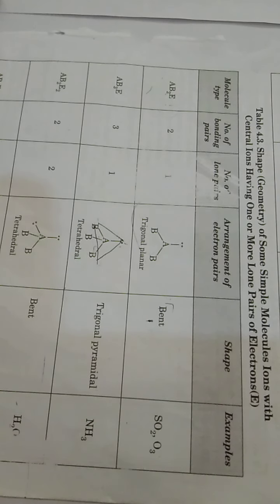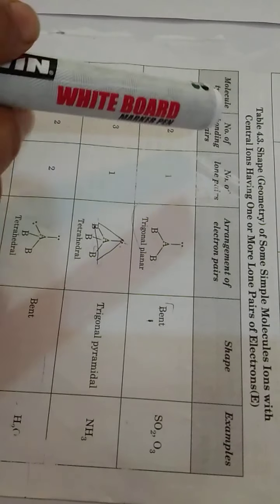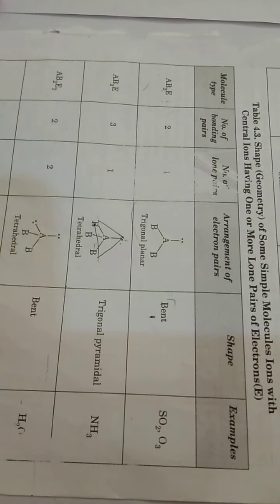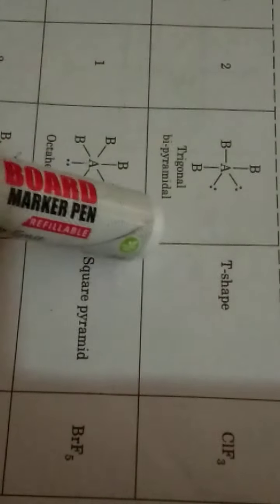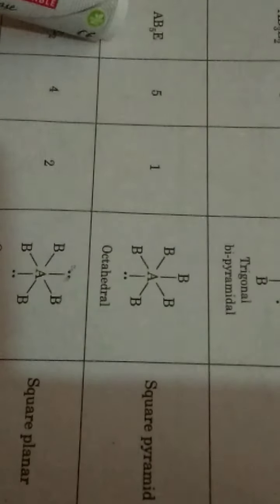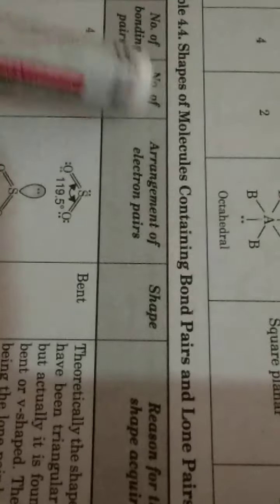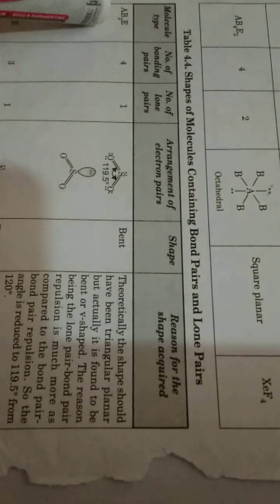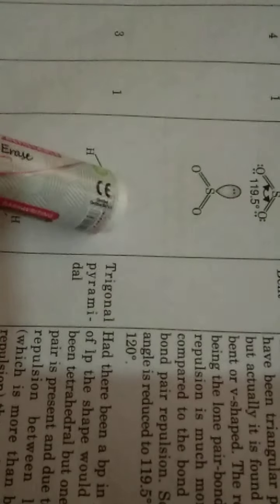Part 2- VSEPR Theory.Shapes of some molecules with central ions having one or more lone pairs of e-s